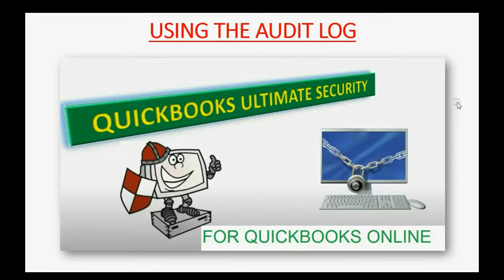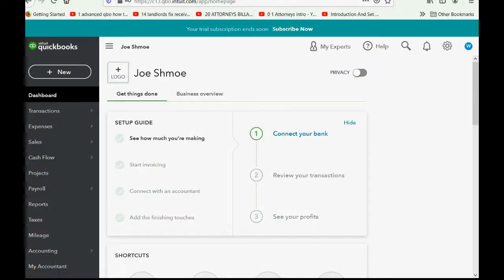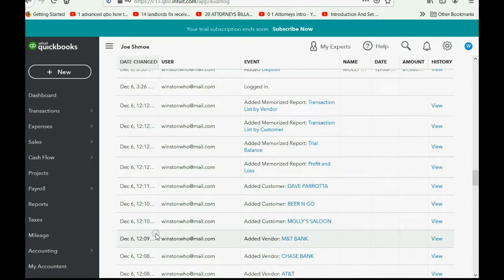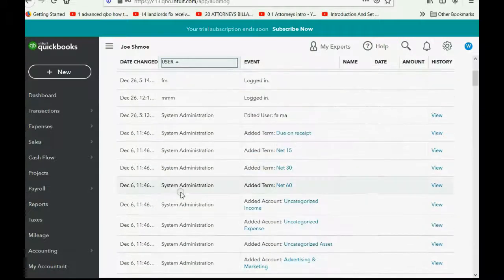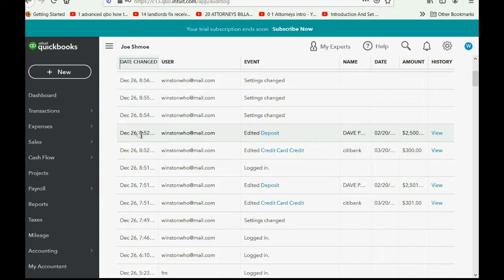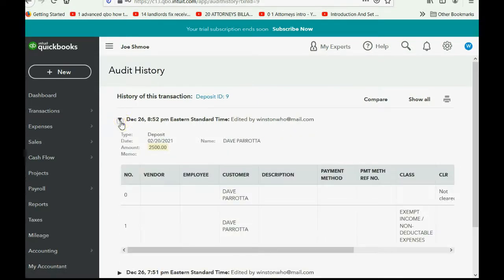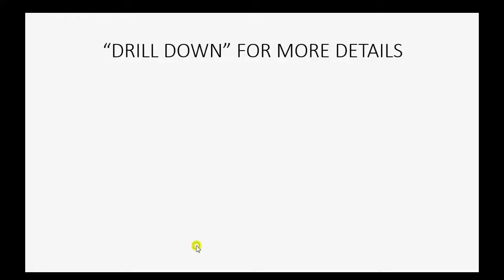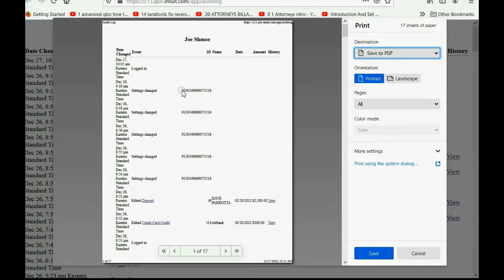How To Use The Audit Log For QuickBooks Online Security To Track Changes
This QuickBooks Online Training Tutorial shows how to use the audit log in QuickBooks online. You can track changes to transactions and track user activity and track user log in information all from that 1 special report. The activity listed in the audit log goes back to the start of the QuickBooks set up . It lists every change to every transaction and tracks changes list items since the beginning of the account after set-up. You can see exactly what was entered or changed, who changed it and the date and time of the change. This way, nothing can be hidden and you will always know exactly what happened in your QuickBooks online records.

The person who first sets up the account is the master Administrator or “master admin”. The master admin account can give permissions to new users. It can give administrative permissions by making the new user another administrator. It could also make new standard users by inviting the standard user via email to set up their own username and password. The standard user in QuickBooks online can have permissions for the customer area, vendor area, they could have permission to create other standard users or change the QuickBooks online subscription level if the master admin allows. From the cog wheel, you choose your company, manage users and follow the prompts from there.

This QuickBooks Security course includes everything you could possibly need to know, to be able to protect your QuickBooks records and your QuickBooks file. The QuickBooks security features will keep your file, account and software safe from bad actors and make sure you have only authorized people accessing your QuickBooks records. This playlist video set gives more than just handy QuickBooks security tips. It also teaches how to find out everything that ever happened in your QuickBooks file These accountant procedures are advanced QuickBooks techniques that will always keep your QuickBooks records safe and accurate. Using these QuickBooks security protocols will prevent unauthorized access to your QuickBooks file or QuickBooks account. Only those with QuickBooks permissions will be able to make changes to your desktop or online records. These are not just security tricks, they are actual QuickBooks security tools that you can apply to make sure no outside or inappropriate access has been granted to your entire set of QuickBooks records.

For every transaction, change in list item or event, you will be able to see: who did it, when they did it, what they did, and how they did it.
Another bonus is the ability to fix mistakes more easily and much more easily find exactly who is responsible for any of those mistakes or unauthorized changes.